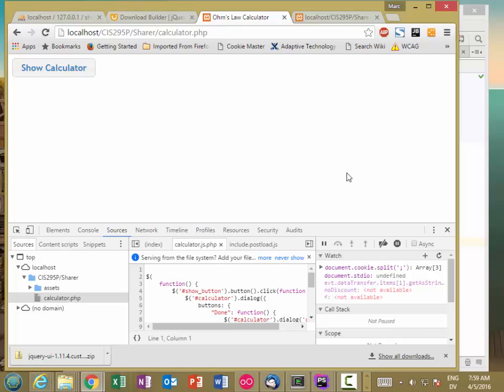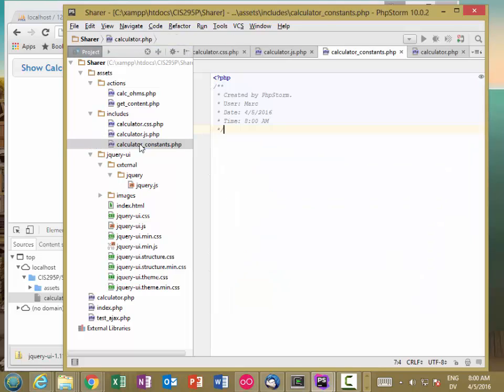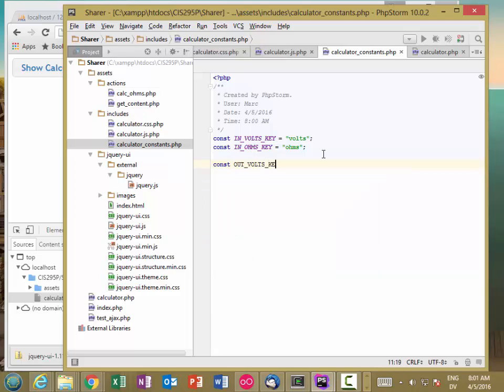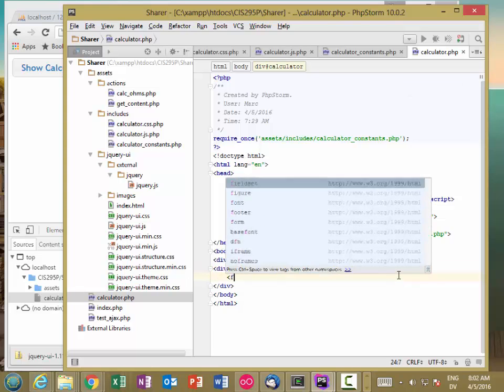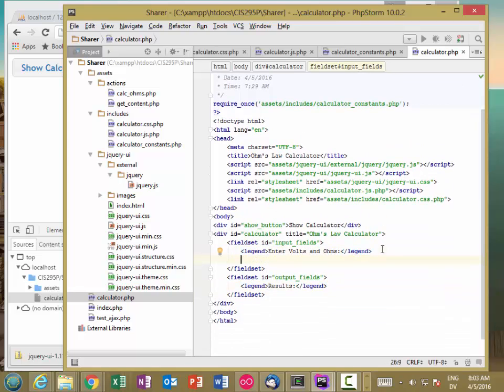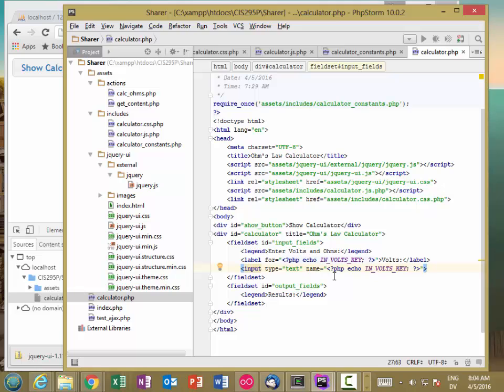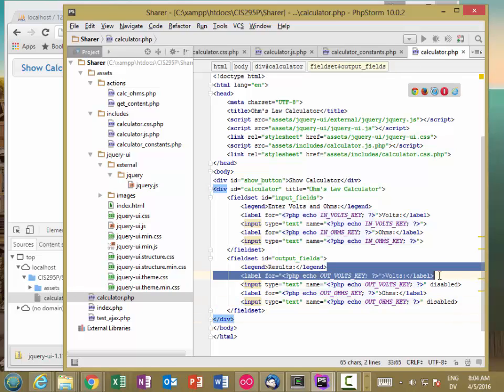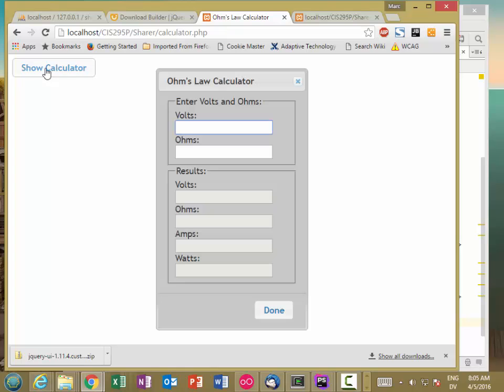295P Lab2DialogContent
CIS 295P Lab 2 Dialog Content - Adding content to the simple calculator dialog.